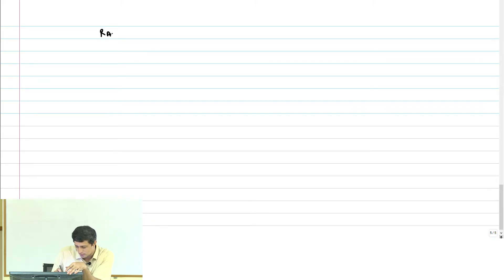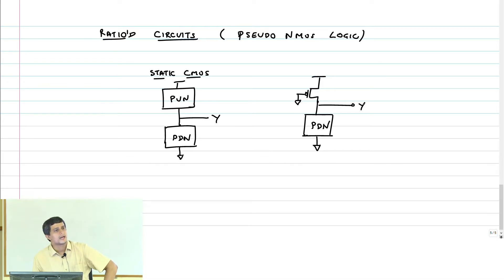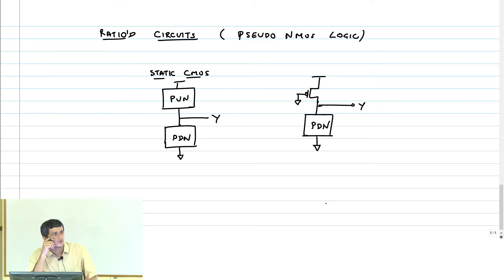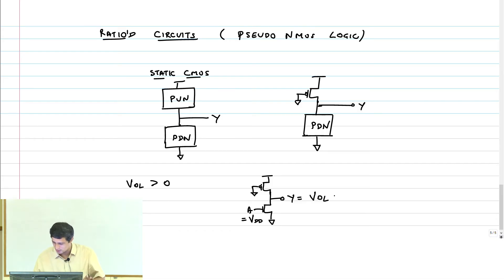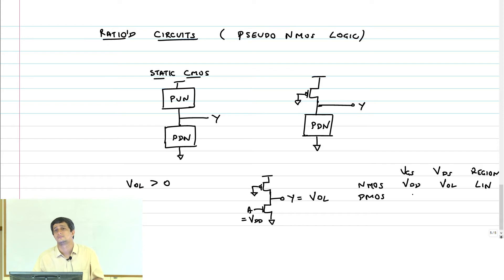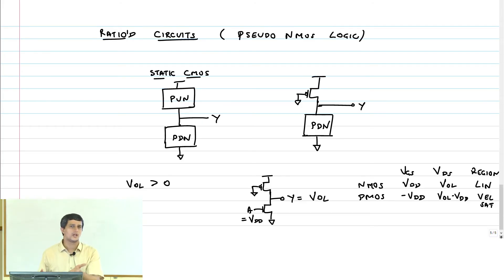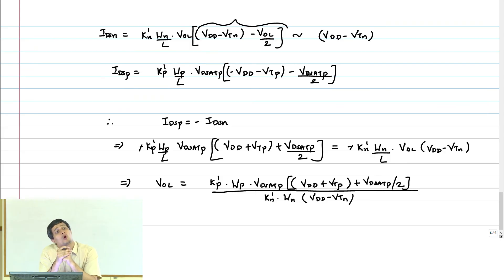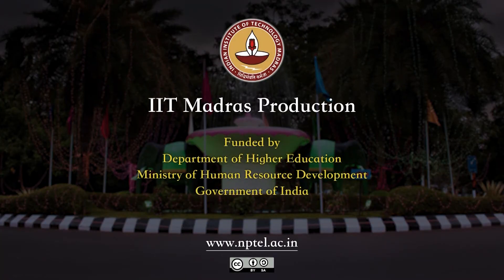CombCkt - 15 - Pseudo NMOS Logic